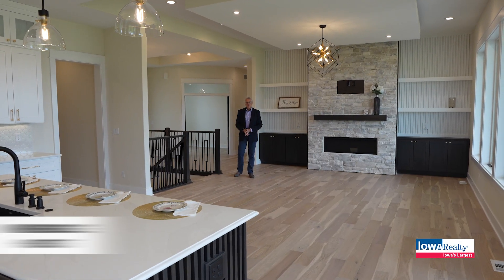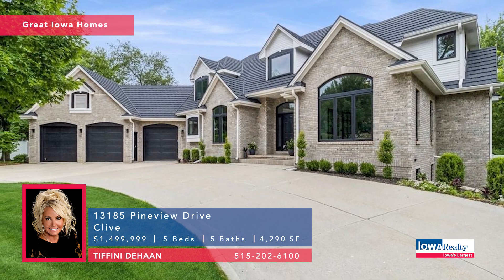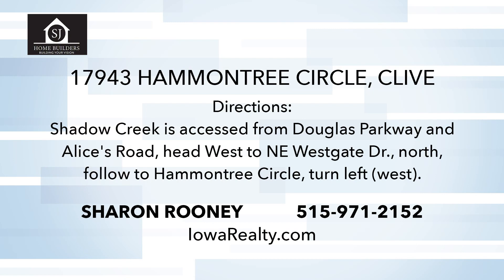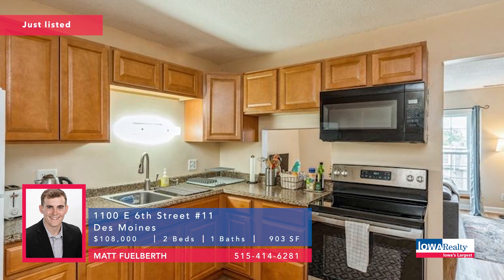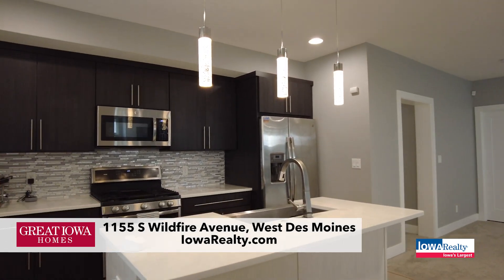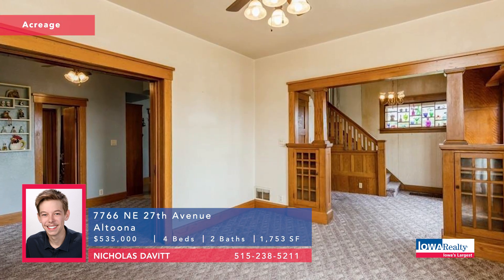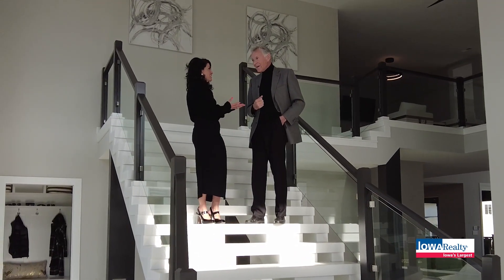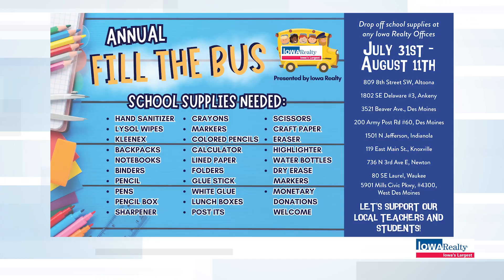Iowa Realty Home Show 7/30/23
The Iowa Realty Home Show is the premier weekly new construction and home resale show in the Des Moines metro area. 🏡